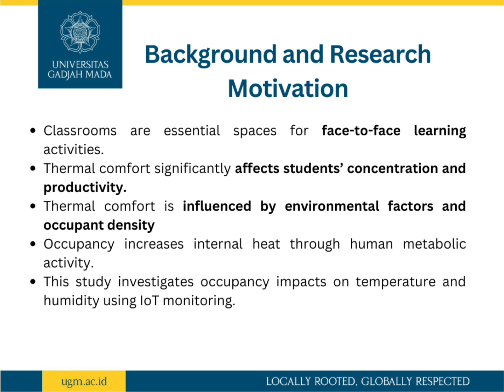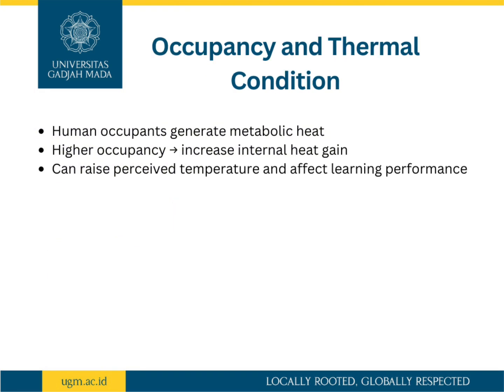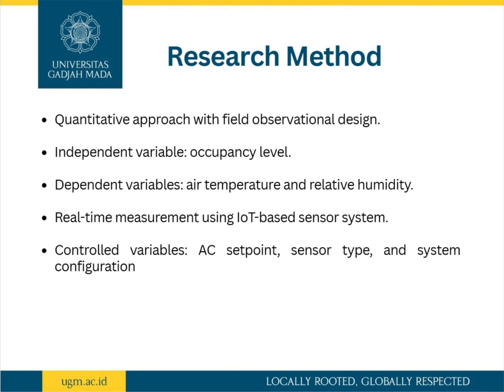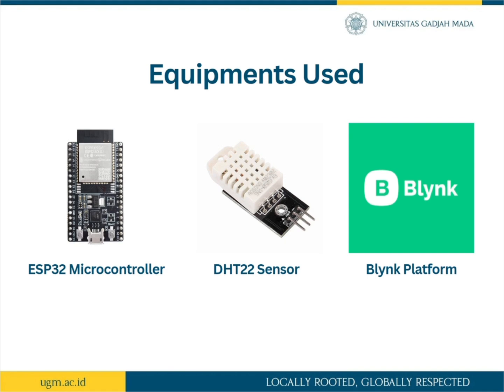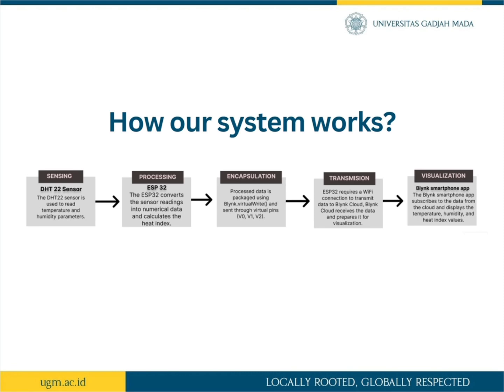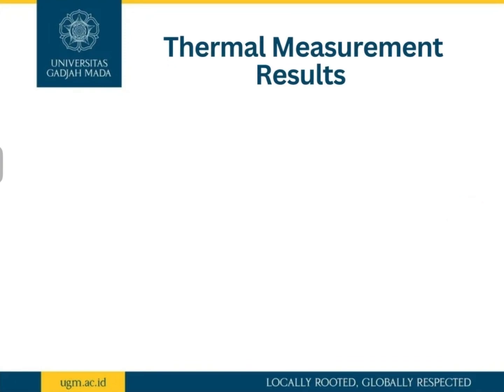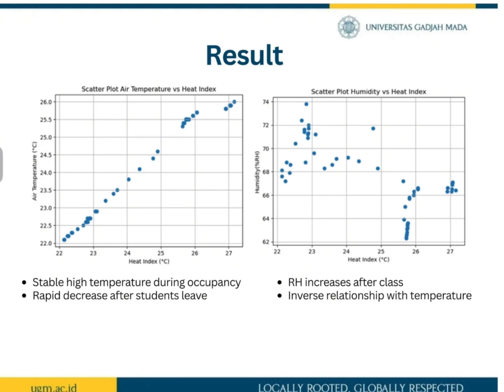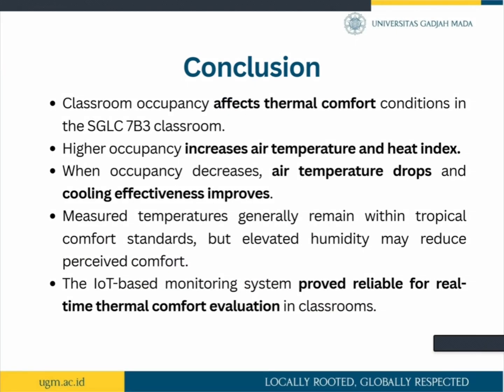ASSESSMENT ON OCCUPANCY LEVELS: THERMAL COMFORT AT SGLC 7B3 CLASSROOM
Anindya Hastutiningtyas Laksmono - 23/517964/TK/56982
Julia Tanesha Aganaputri - 23/518365/TK/57048
Mhd. Raka Fathwa Affandy - 23/512923/TK/56365
Zalfa Athifah Jasmine Setiawan - 23/513191/TK/56399
Indira Aulya Raharjo - 23/517294/TK/56888